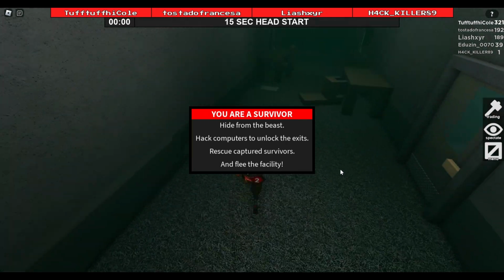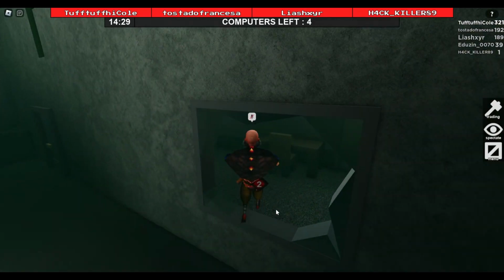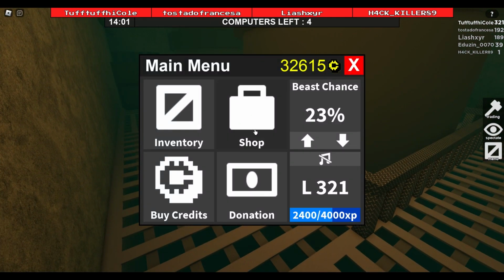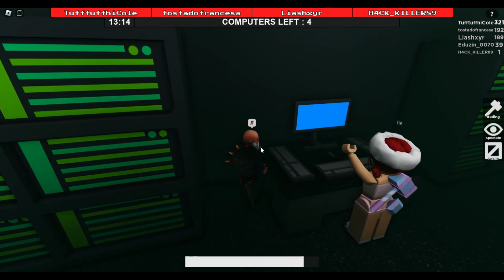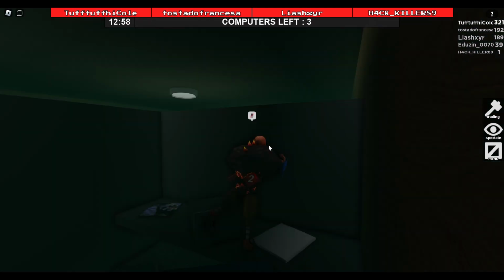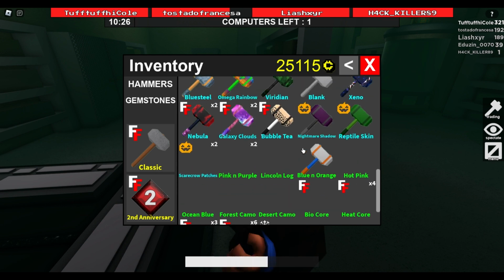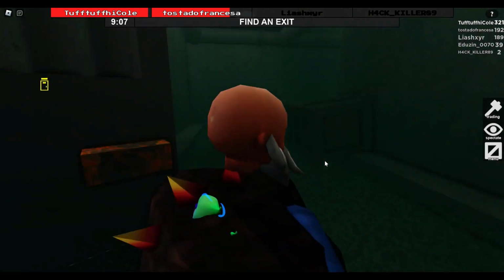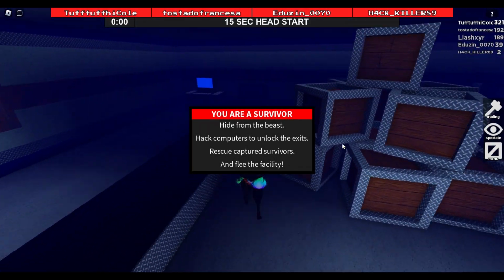NEW FLEE THE FACILITY CHRISTMAS UPDATE! [NEW MAPS 2023]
The new Christmas Flee The Facility update is finally out!! There are new hammers, gems, maps, and more! In this video I am going to be exploring all 3 maps and see what the update holds!